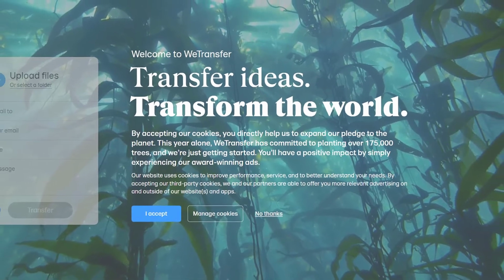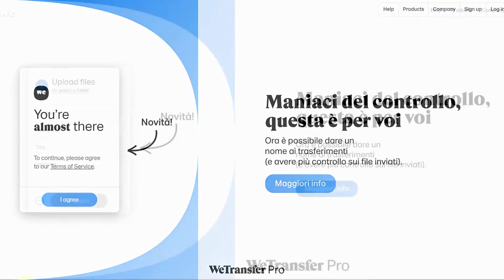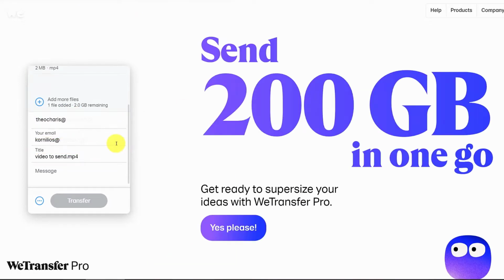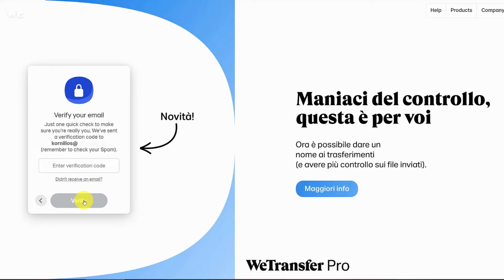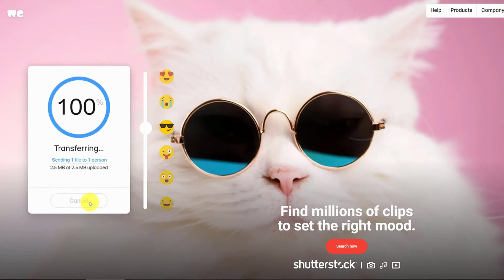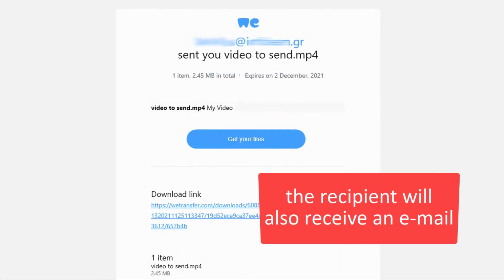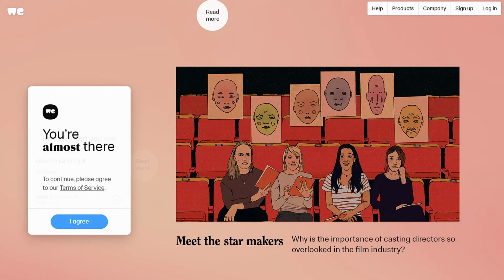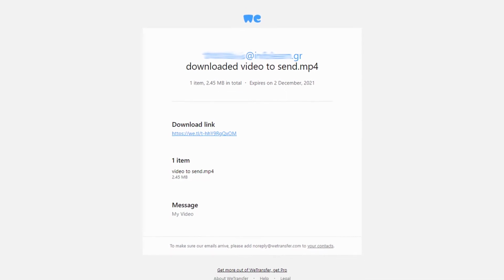Send LARGE files via WeTransfer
Need to send a large file?
Here is a quick guide on how to send large files via WeTransfer.
It’s easy, fun and free!